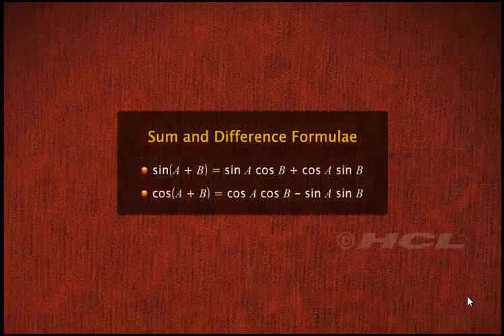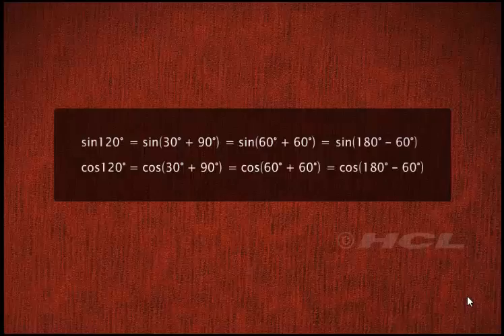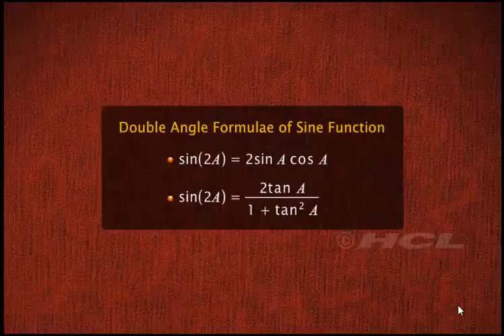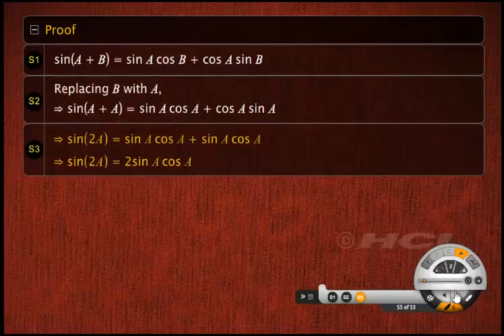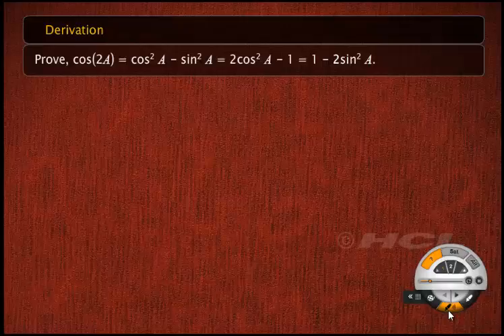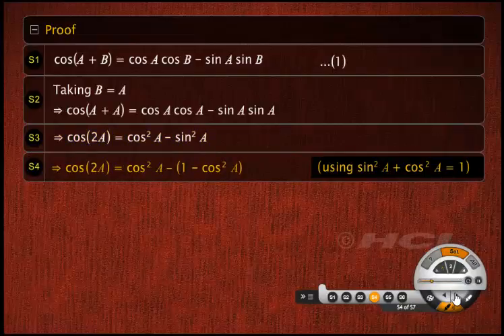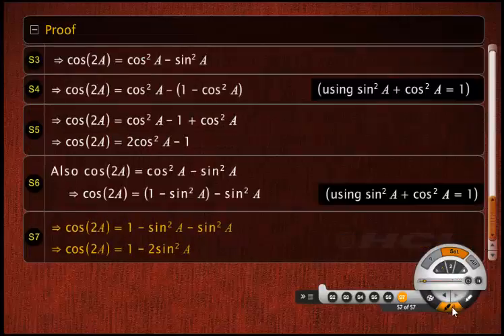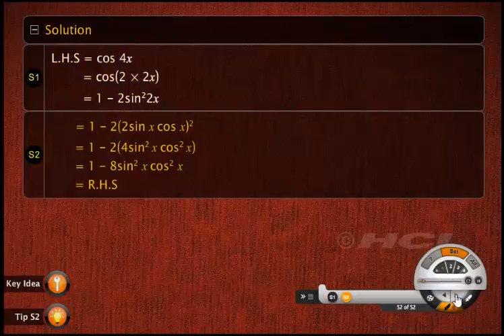Triginometry 3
Double angles identities